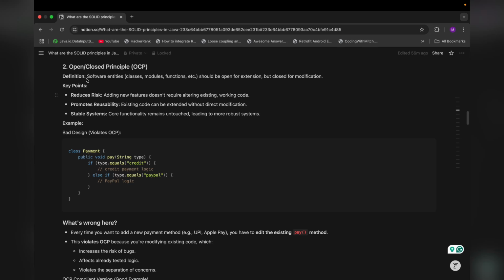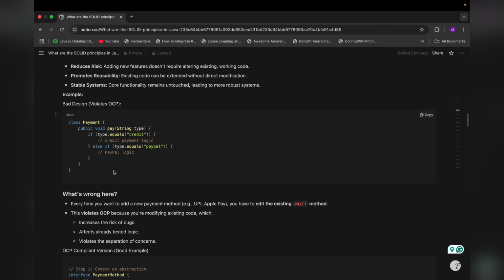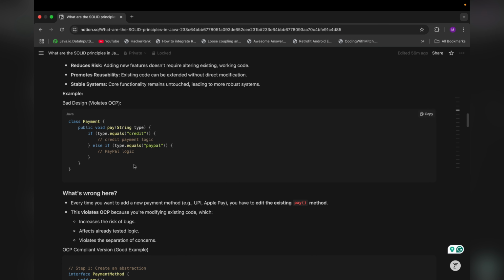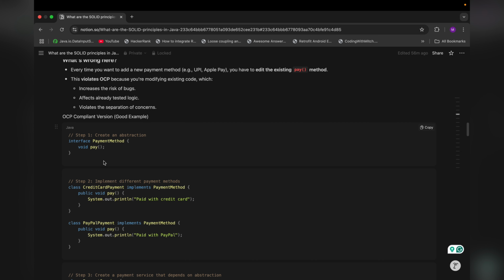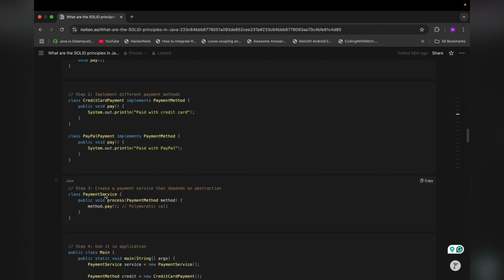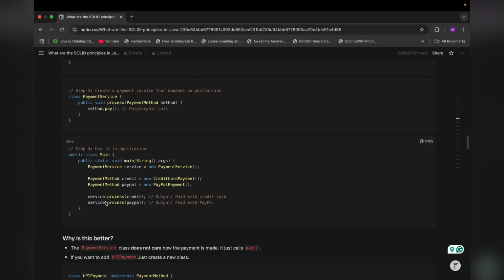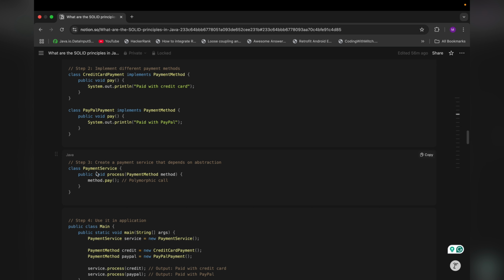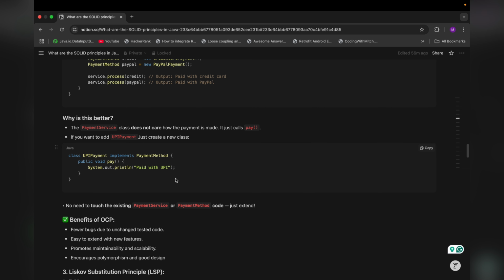SOLID Principle #2: Open/Closed in Java | Real-World Java Example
🔓 **Open/Closed Principle in Java (SOLID Design Principle)**
Learn how to apply the **OCP (Open/Closed Principle)** in Java with simple and practical examples.

👉 A class should be **open for extension** but **closed for modification**.
This principle helps you write more **extensible, maintainable, and scalable** code.

💡 In this video, you'll learn:
- What is the Open/Closed Principle (OCP)?
- Why it matters in Java development
- A real-world example to understand and implement it

🎯 This is part of our SOLID Principles in Java series.